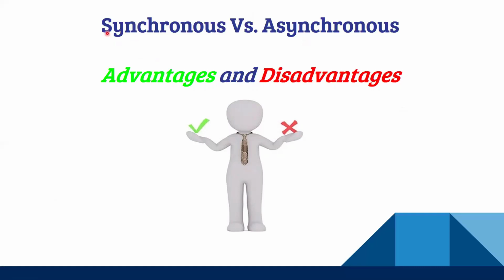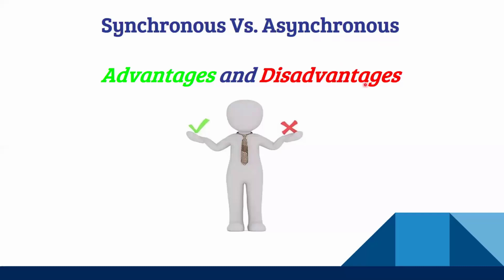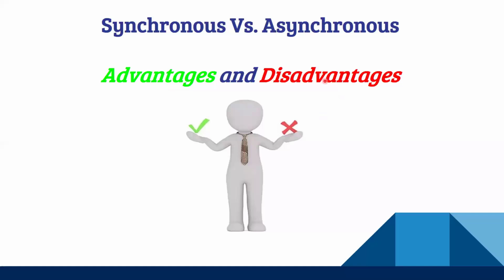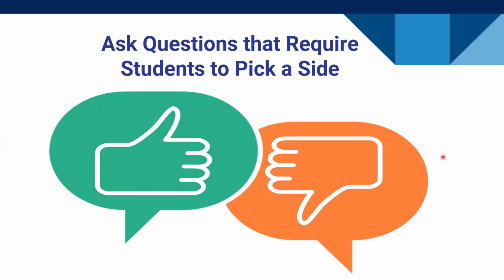Improving Student Engagement in your Online Course | Part I: The Basics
Improving Student Engagement in your Online Course
Part I: The Basics
LITE Center
Dr. Evelin Suij-Ojeda